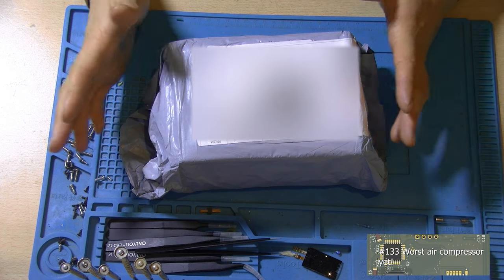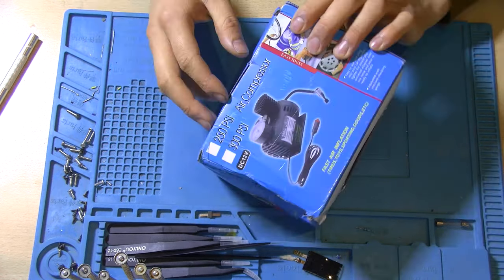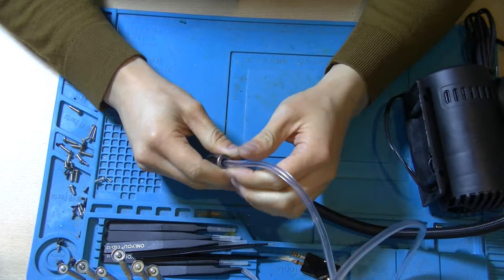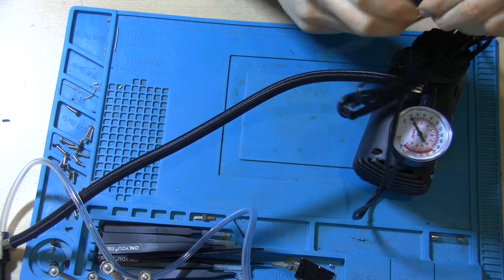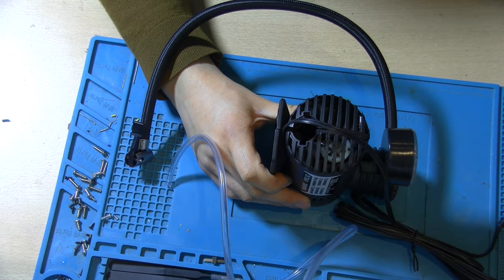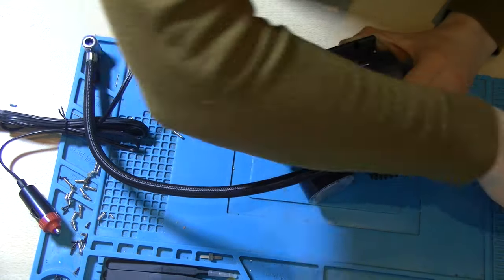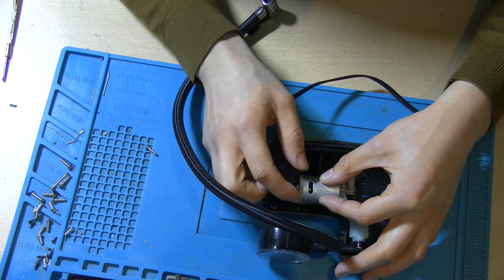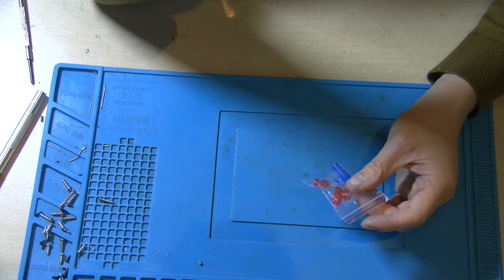#133 Postbag! I bought the worst air compressor available on AliExpress!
This is by far the worst AliExpress air compressor that you can buy! 28 bars, what a joke!

Chapters:
00:00 Intro
00:21 Unboxing
03:03 Testing it!
06:48 Outro

You can buy various electronics components using these links:
220V AC to 3.3V DC converter HLK-PM03

Please use this link if you are planning to purchase something: